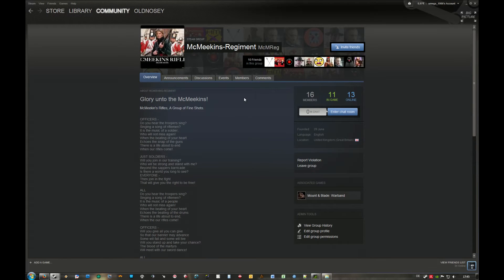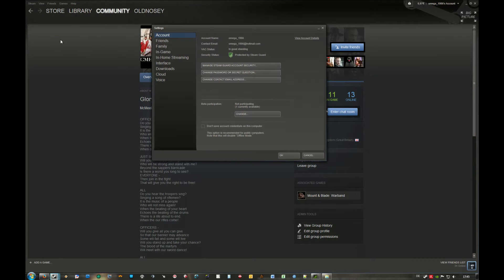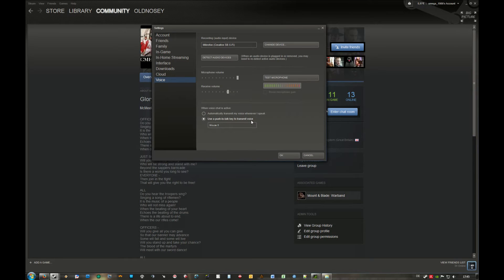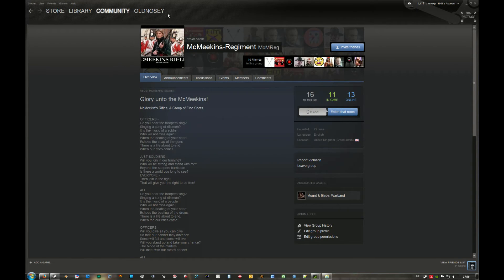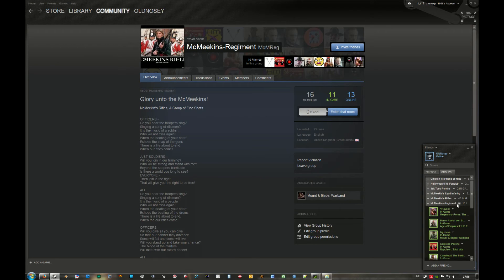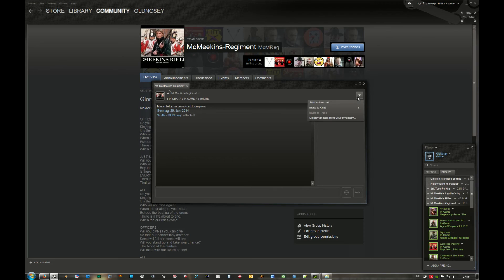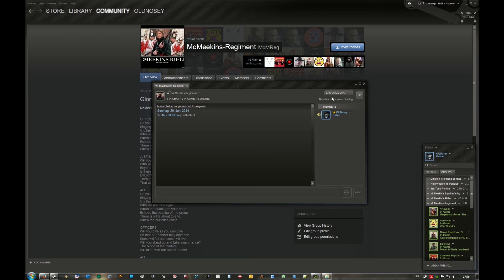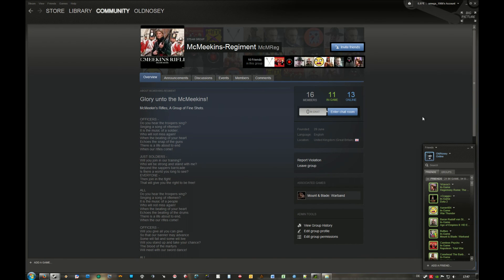How to: Use Push-to-Talk on Steam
A short little Tutorial on how to activate Push-to-Talk on Steam and joining a group & voice chat.